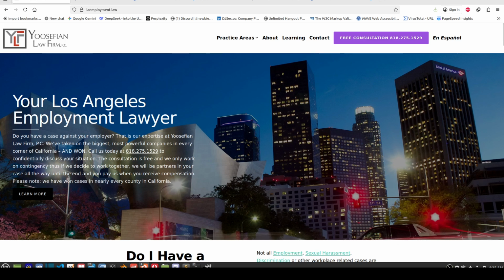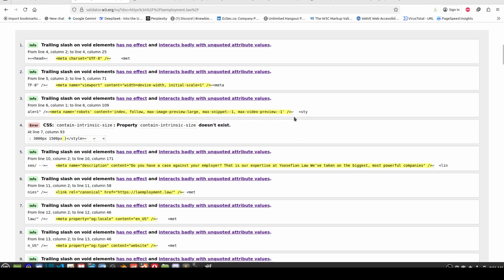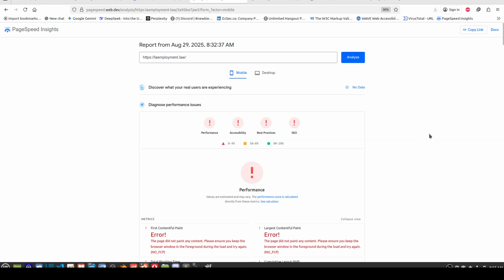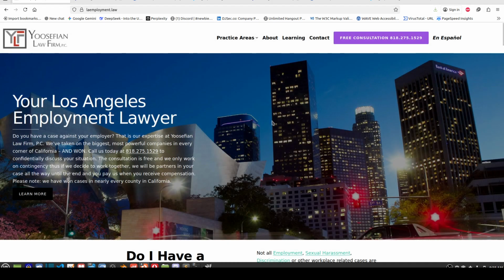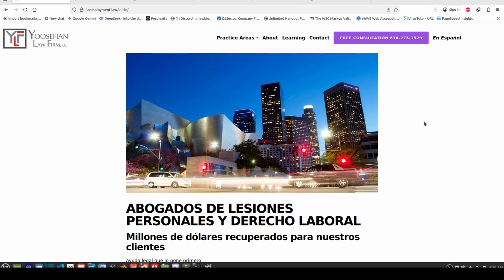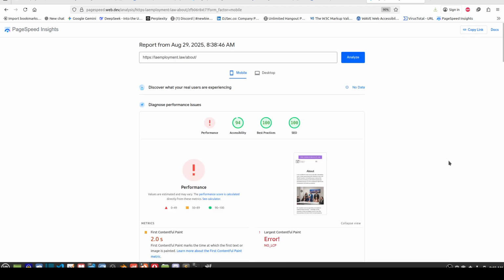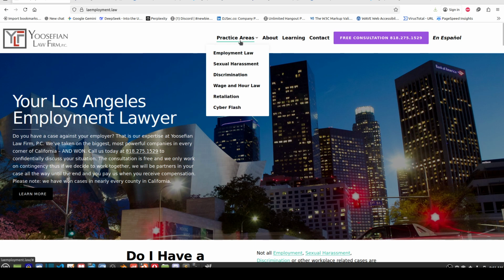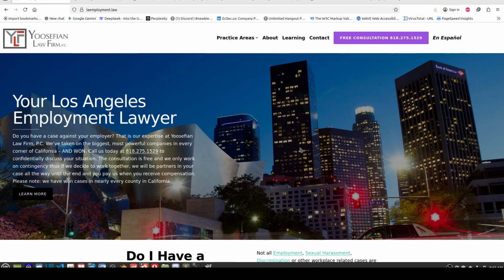Ron Yoosefian Website Accessibility Audit